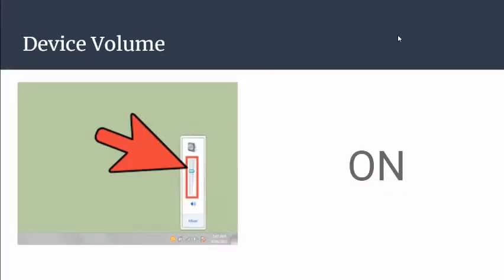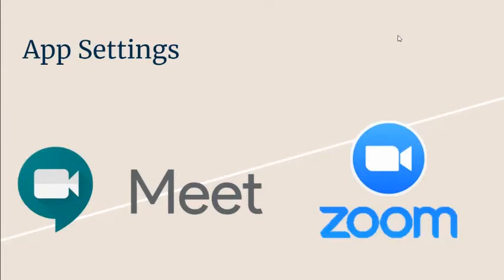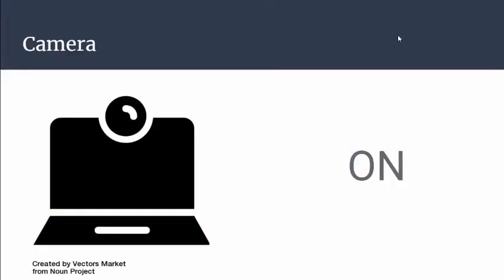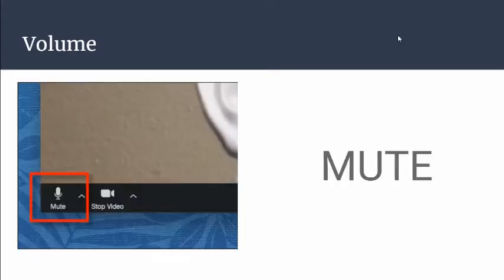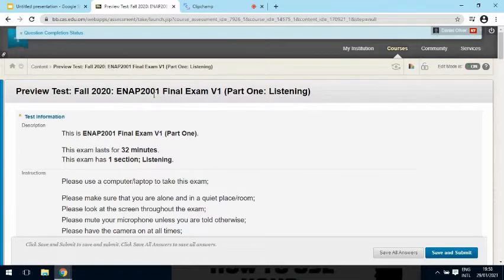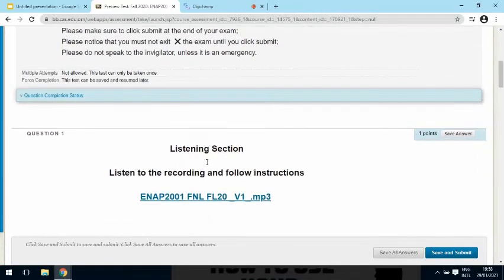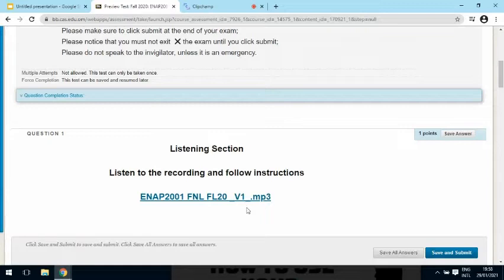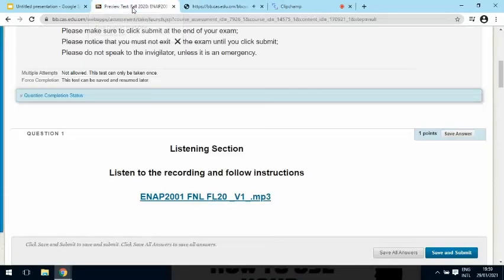Listening Exam on Blackboard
Worried about your Listening Final Exam?  Take it easy!  This short video will show you:
1.  Proper Computer Settings
2.  Proper App Settings (Meet, Zoom, etc.)
3.  How to Use the Listening File

Presented to you by:
E-Learning Committee
English Department
University of Technology & Applied Sciences- Nizwa